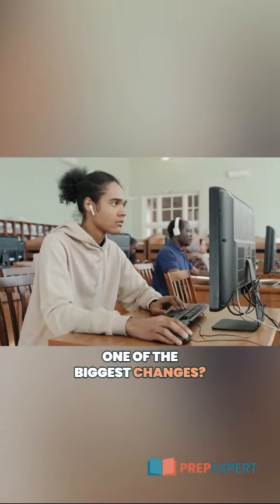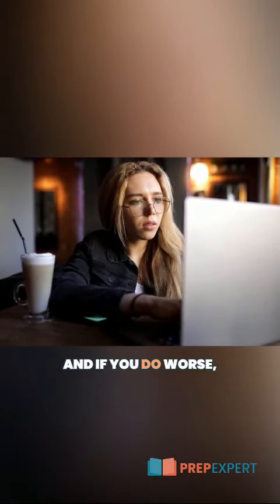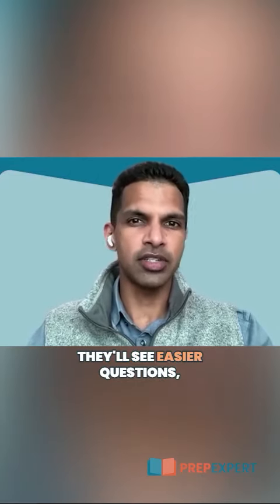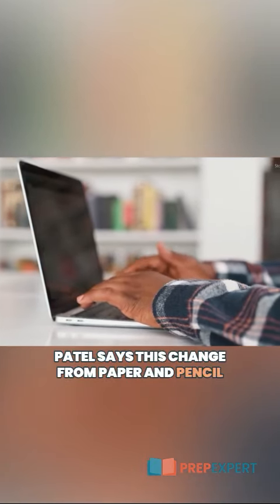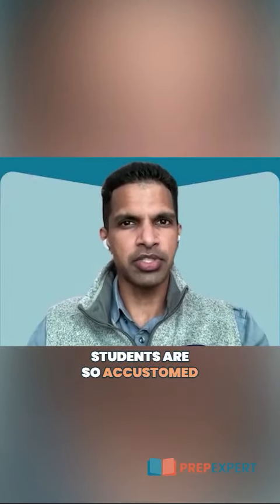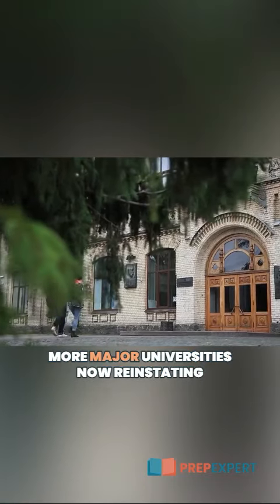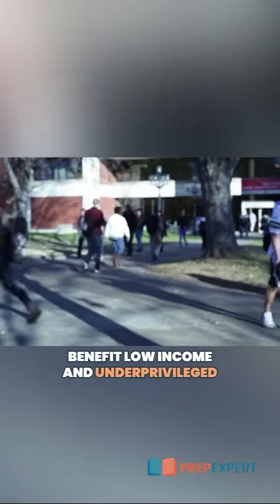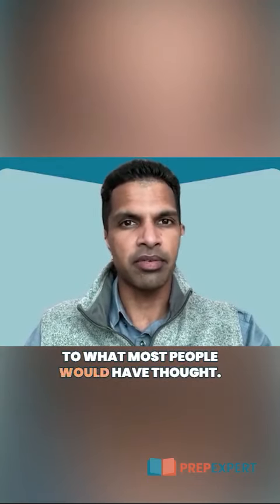NBC Charlotte News: What you need to know as the SAT goes digital this year